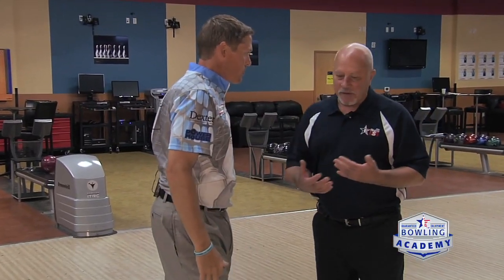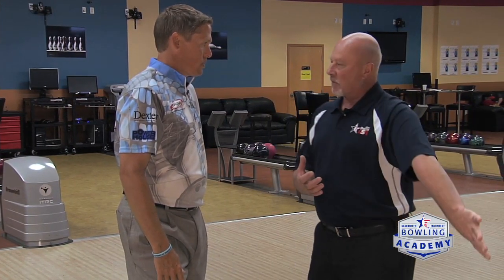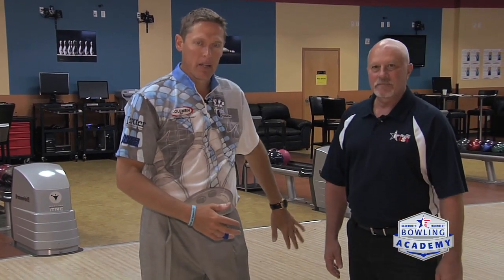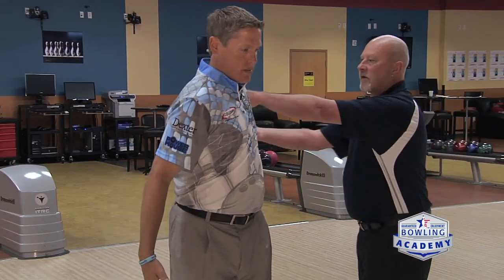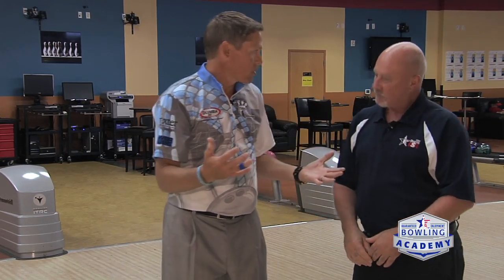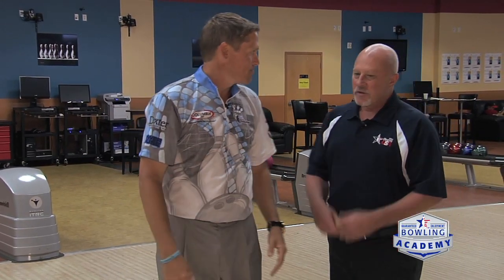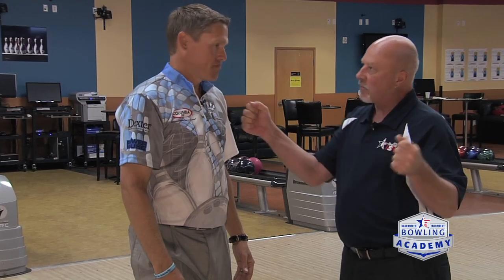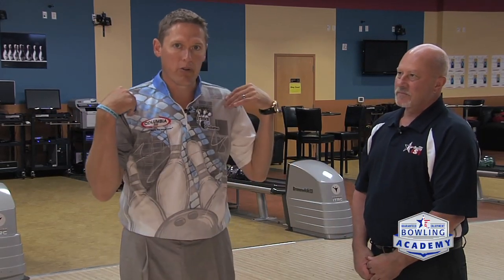Balance Arm for Consistency | USBC Bowling Academy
Team USA Head Coach Rod Ross and professional bowler Chris Barnes demonstrate why it is important to focus on keeping your non-ball side shoulder forward during your approach. You can accomplish this by turning your palm down when you follow through to counter balance the motion of your swing arm. Accurate, consistent bowling begins with keeping your shoulders aligned every time.